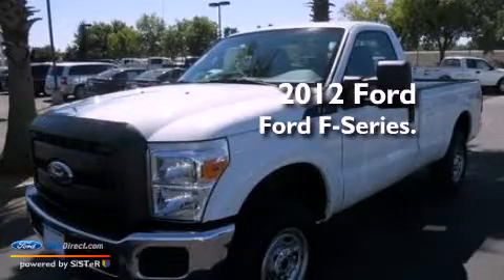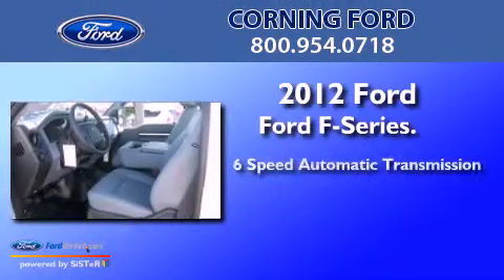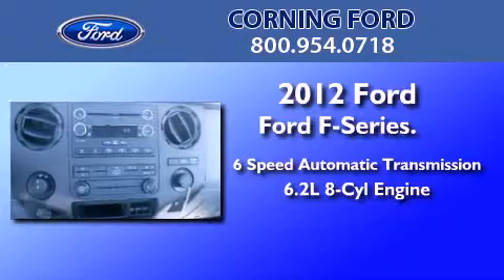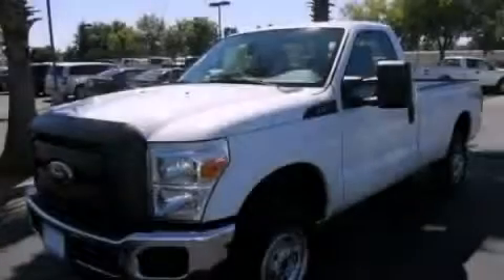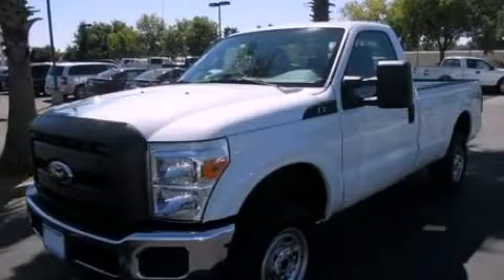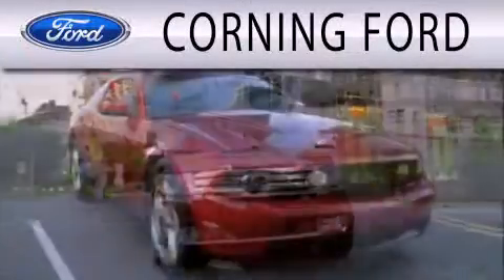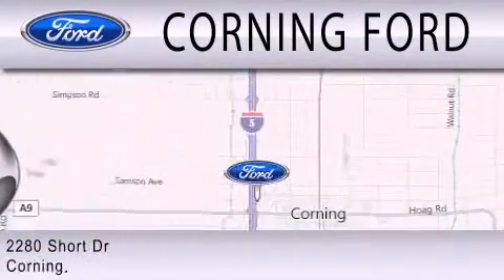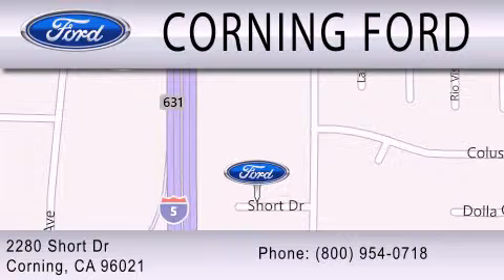2012 FORD F-250 CA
Year : 2012
 Make : FORD
 Model : F-250
 Engine : 6.2L V8
 Trans . : AUTO 6SPD
 Exterior : OXFORD WHITE
 Miles : 5
 Interior : MEDIUM STONE
 Stock : 41951